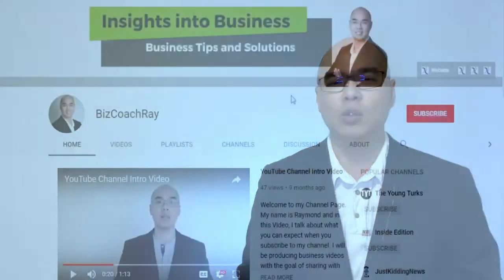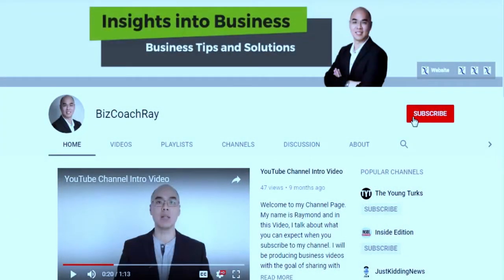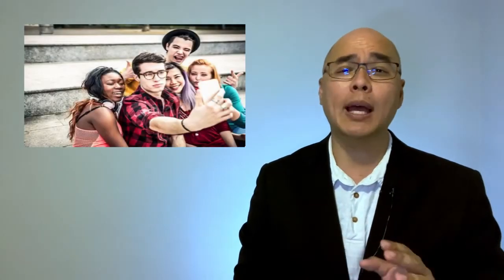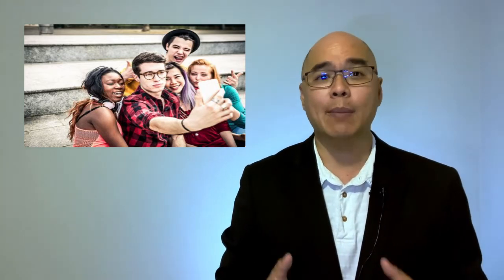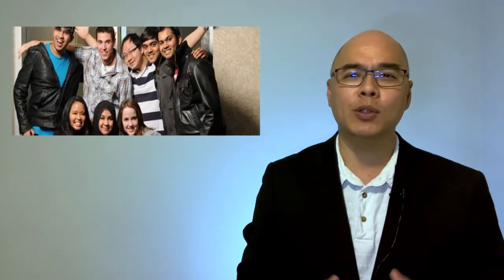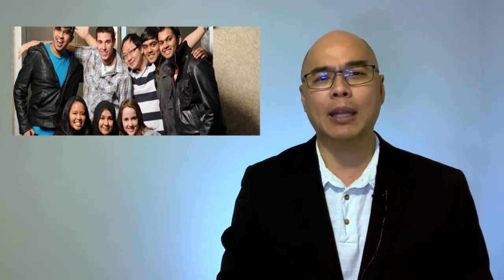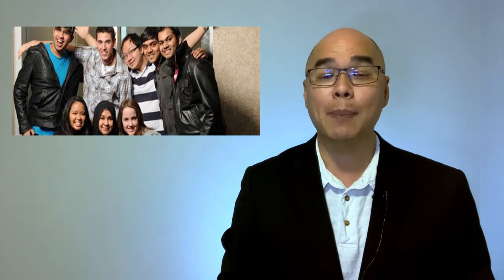Millennials, Generation Z, and Covid-19: How changing consumer behaviour may impact your business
Experts are saying that the new normal will change consumption behaviour in the long term. As business owners, these changes can affect us. In this video, I explore how covid-19 has changed the consumption behaviour of Millennials and Generation Z.